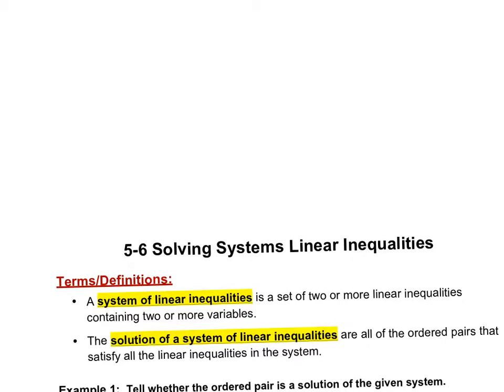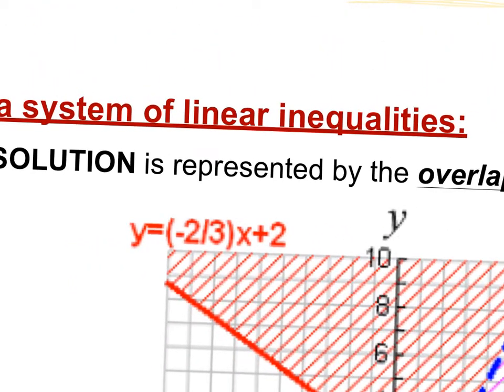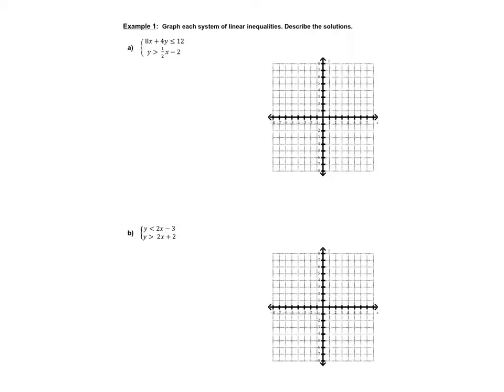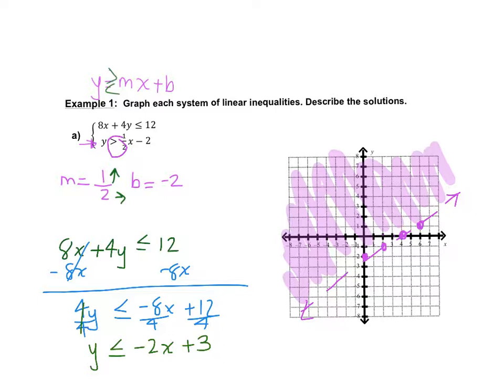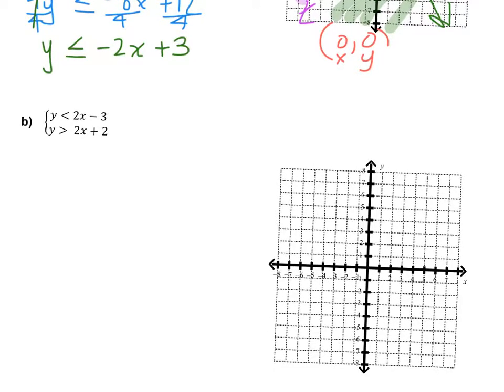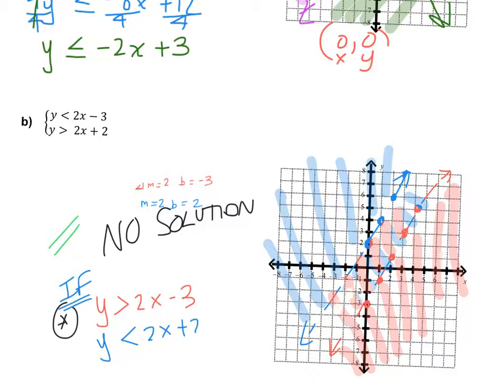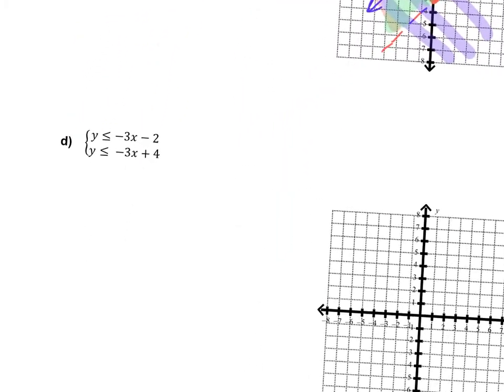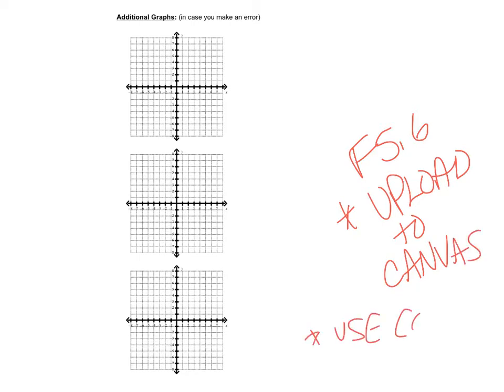Alg 1 5.6 Solving systems of linear inequalities